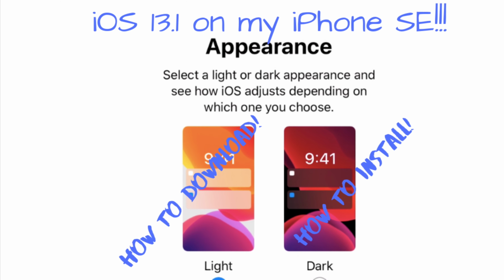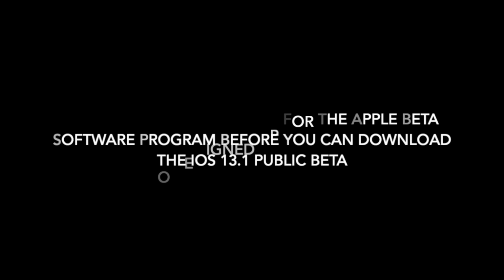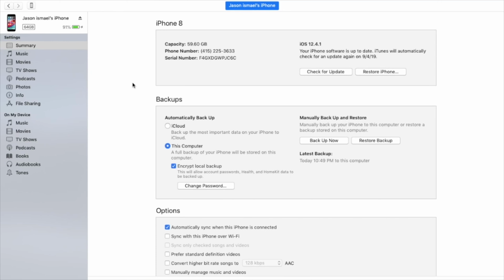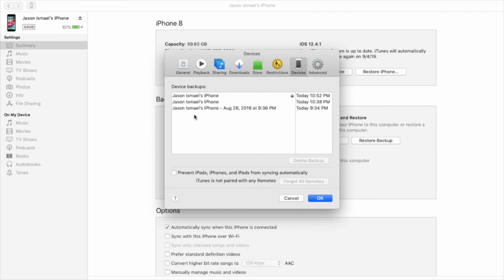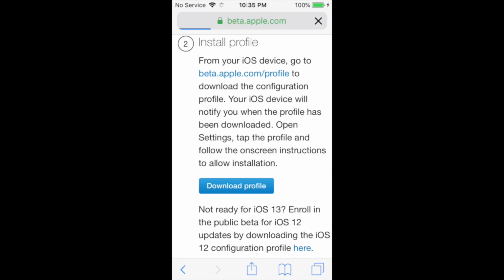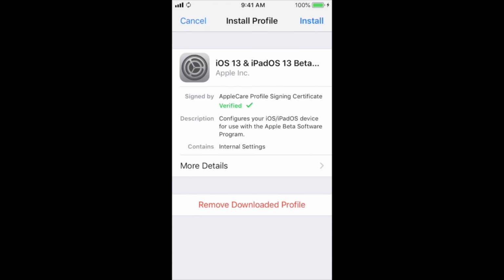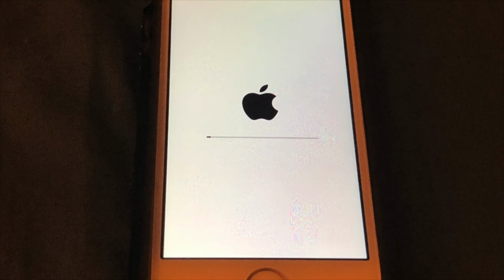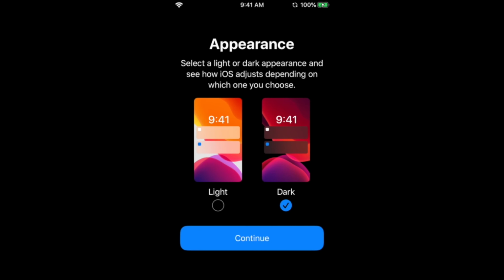How to install iOS 13.1 Public Beta on iPhone SE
How to install iOS 13.1 Public Beta on iPhone SE in 2019

DARK MODE IS BACK! Welcome to another daily dose of jasetutorials. Today’s video is about trying out the latest iOS 13.1 beta release from apple. The iPhone 8 is my daily driver, but I will be installing the software on my iphone SE. I hope you enjoy this video and please make sure you back up your data before attempting any beta tests.

Steps to iOS 13 Installation:
Please keep in mind you need to be signed up for Apple’s Beta Software Program to try this Beta.

1. Backup your Phone with iTunes on you Mac

3. Download and install profile.

4. On your iphone go to Settings then General then Software Update,

5. After the installation, reboot, then Set up your apple wallet

6. Choose Dark Mode if you prefer this look.

7. Enjoy!

iOS 13 also works for some iPads. Unfortunately, it won't work for iPhone 6 or my old iPad Mini 16GB.